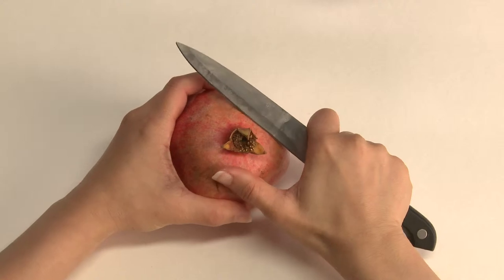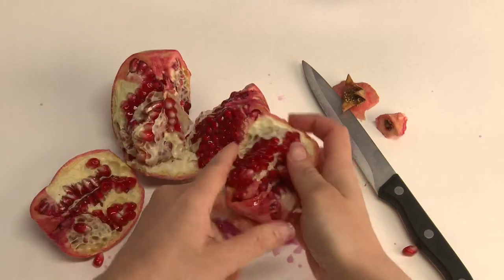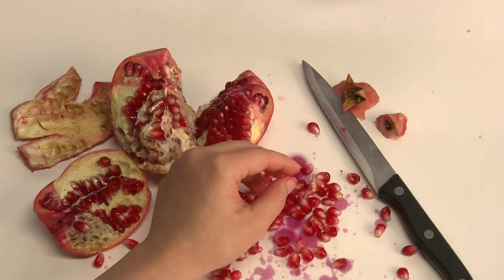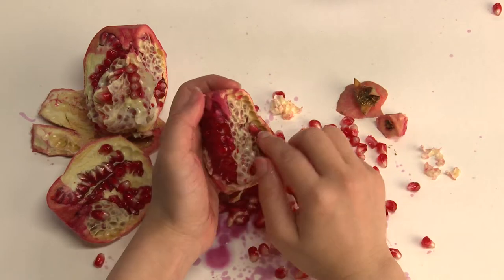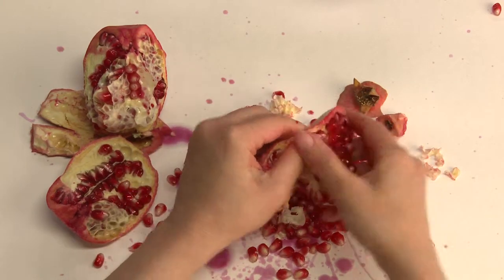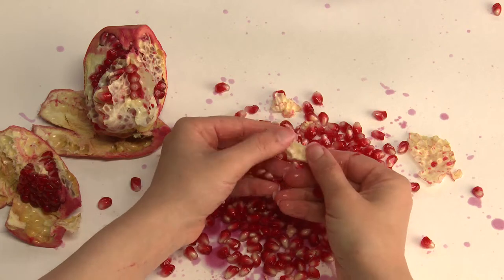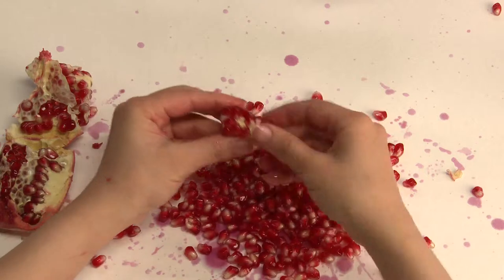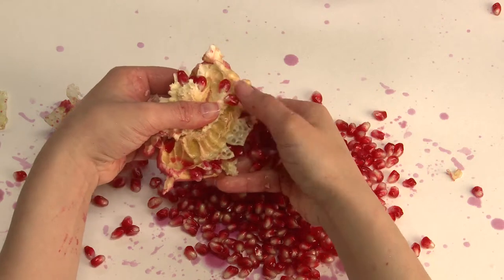Pompompom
This film is part of my project Intertwining fact and fiction. It is also the link between this project, that investigates human dignity & human biology as a part of nature versus the role of Biotechnology, and the preceding one, Reinforcement.